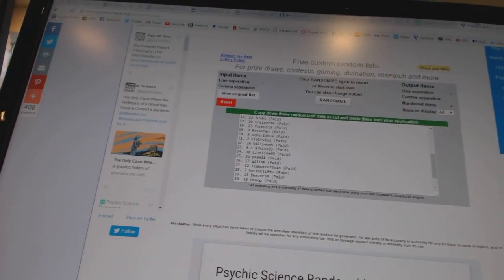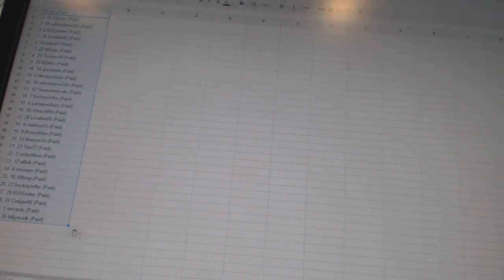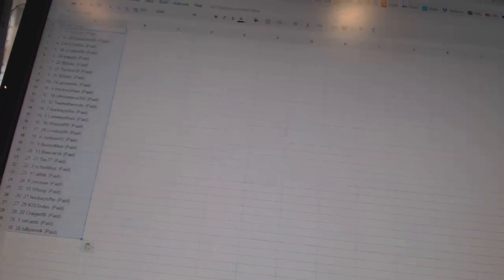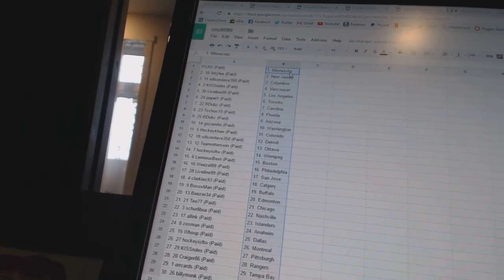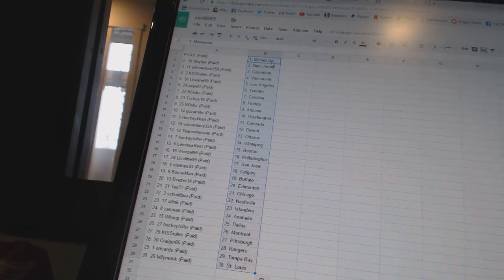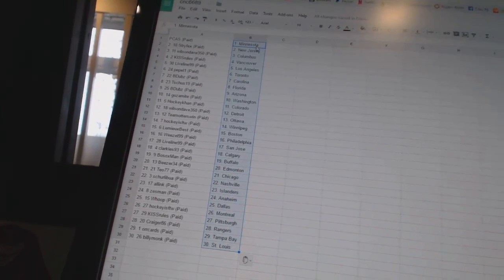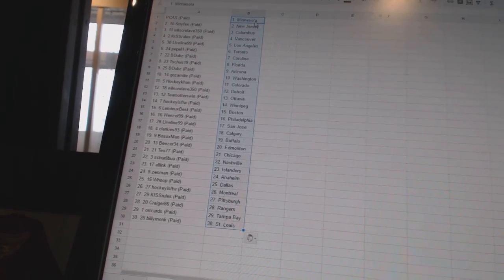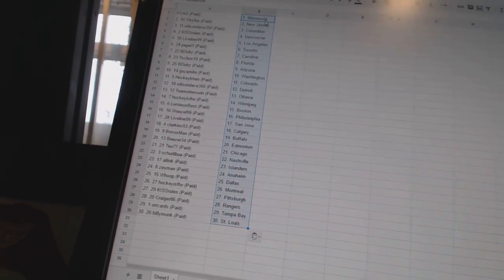Team Randoms - C&C GB #6689